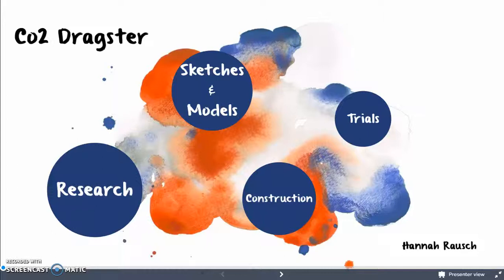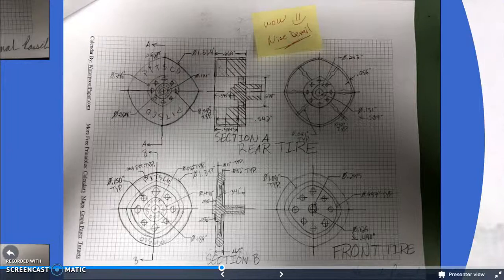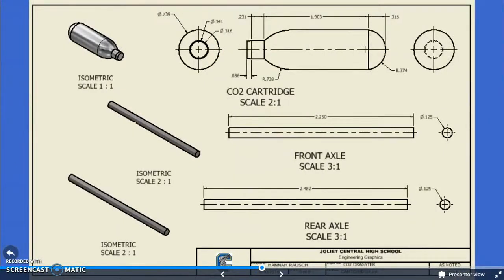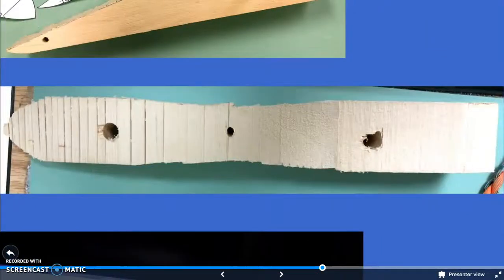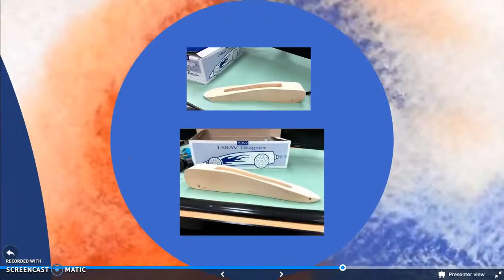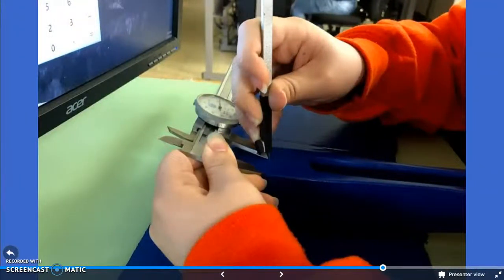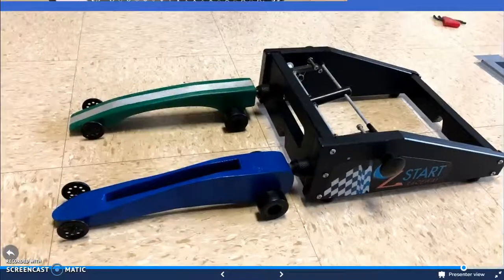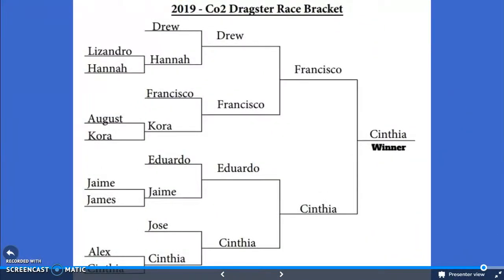Hannah Rausch Co2 Dragster Video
My presentation about my dragster project.